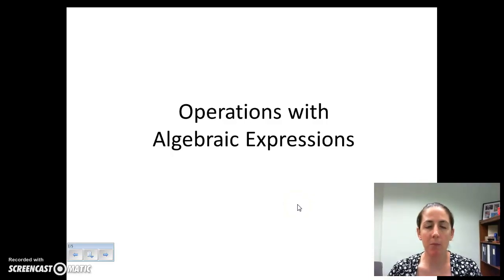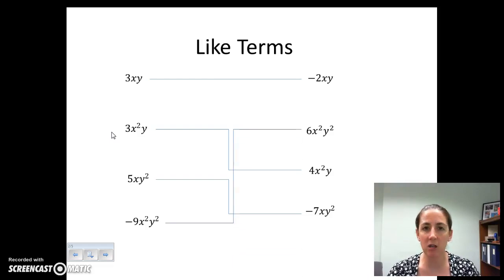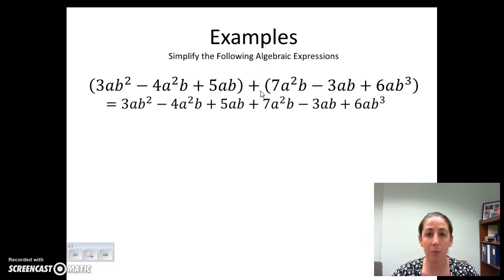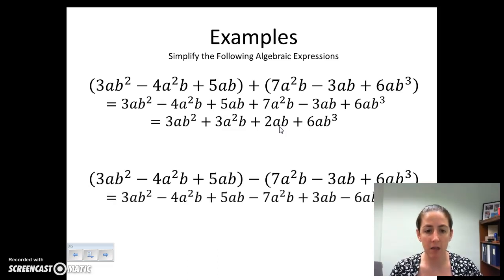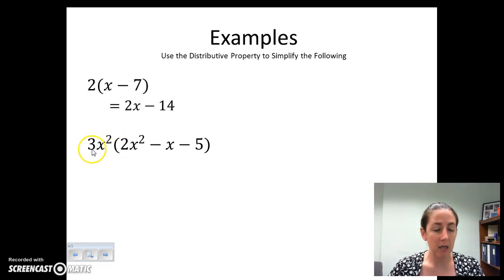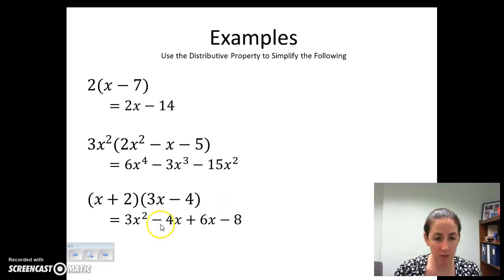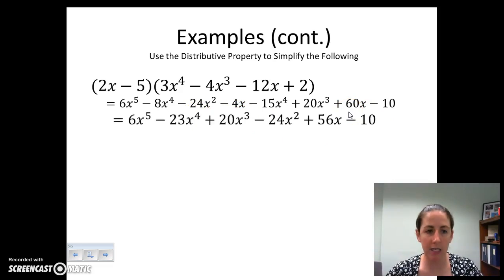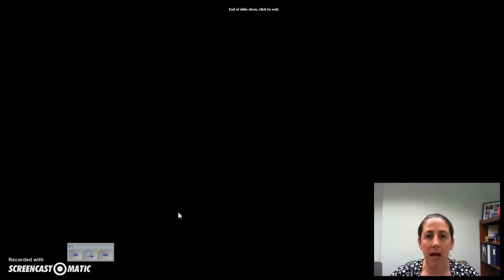Section 0.5 Operations with Algebraic Expressions